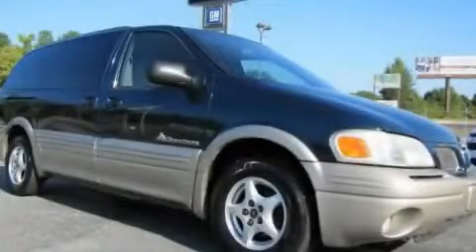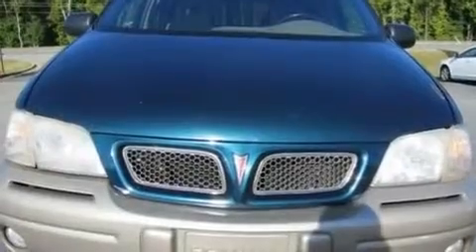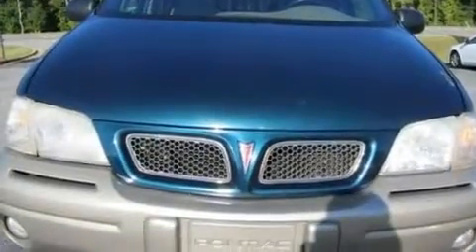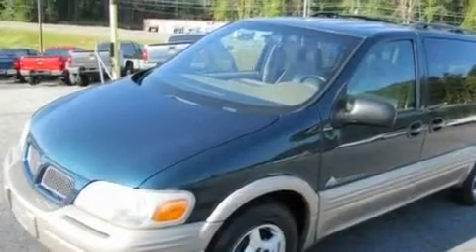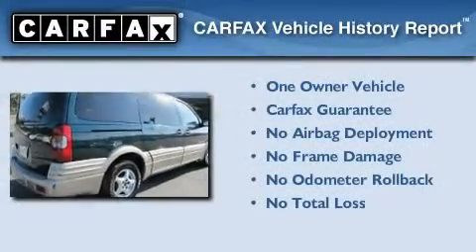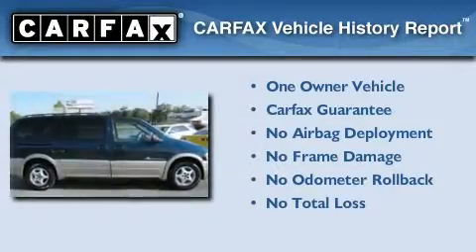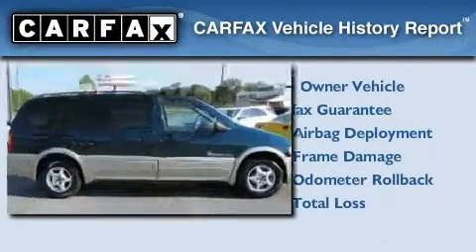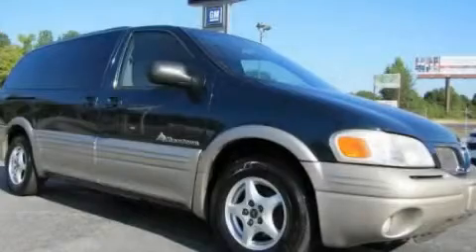2000 Pontiac Montana Griffin GA 30223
Year: 2000
 Make: Pontiac
 Model: Montana
 Engine: Gas V6 3.4L/207
 Trans.: Automatic
 Exterior: Burgundy
 Miles: 150,160

 CRONIC CHEVROLET

 http://

 Used 2000 Pontiac Montana Griffin GA